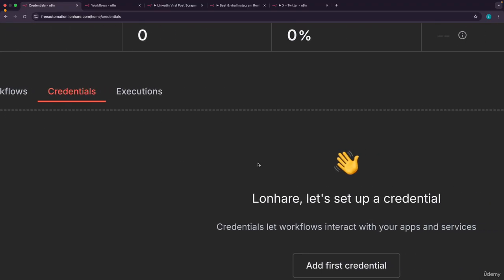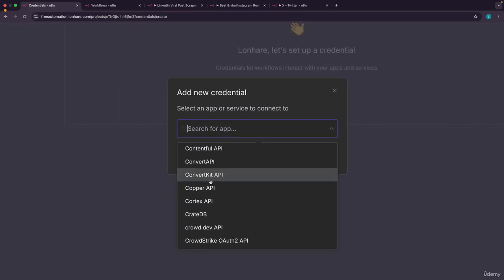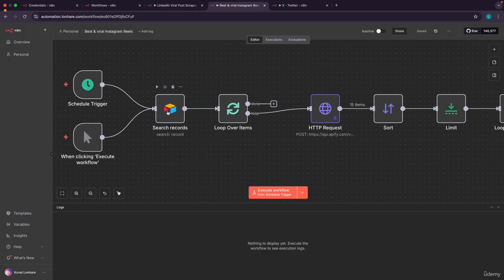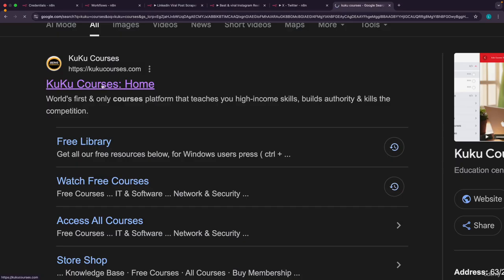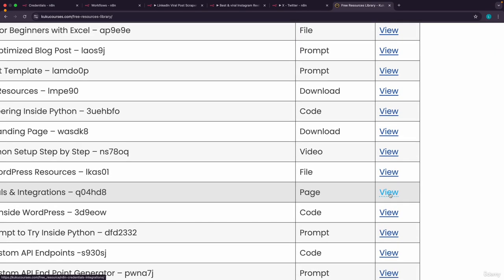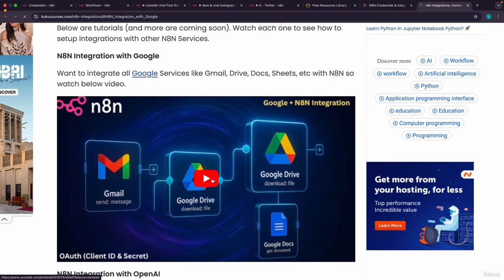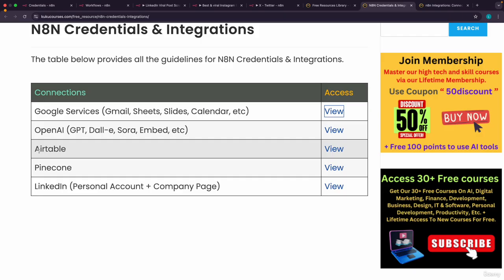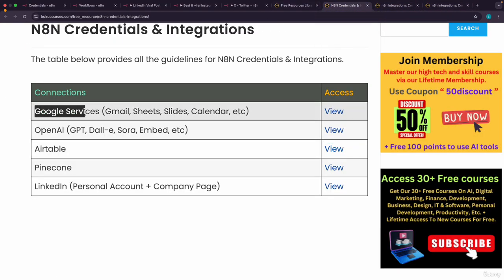Credentials in N8N Free Guides